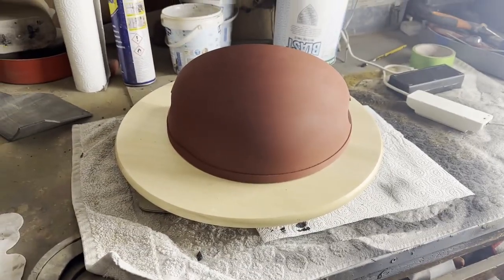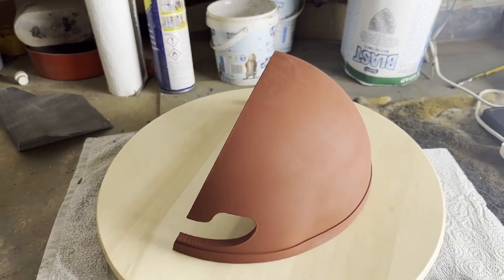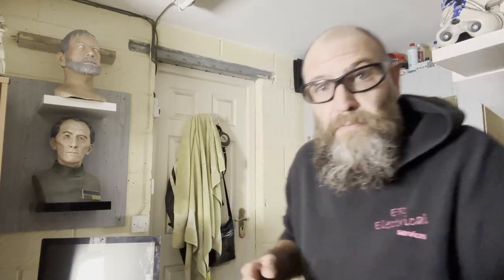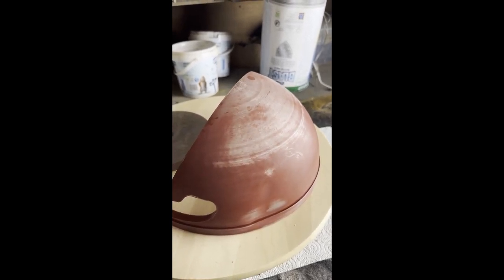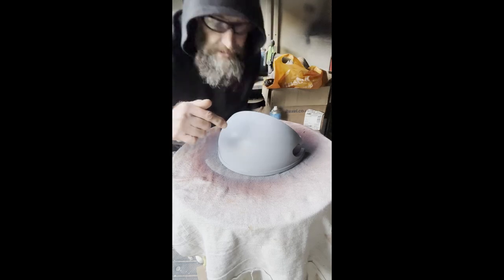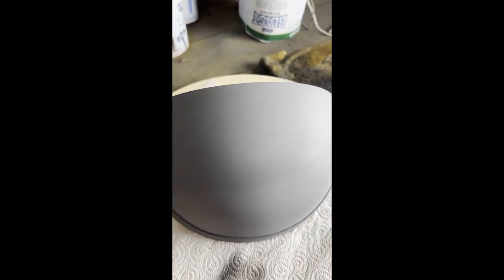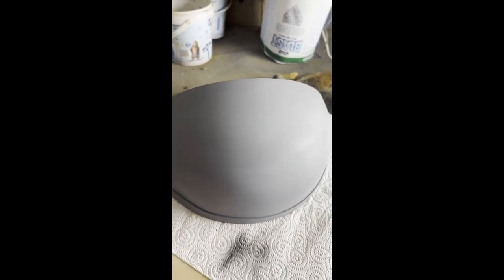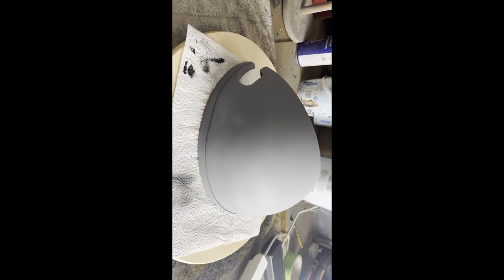Prepping blast shield pt 2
How I finish 3D prints